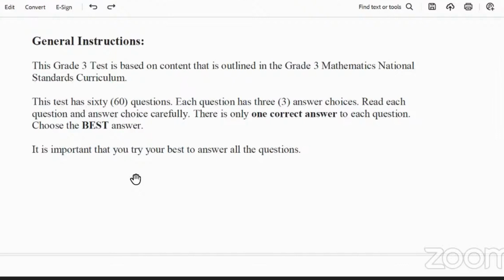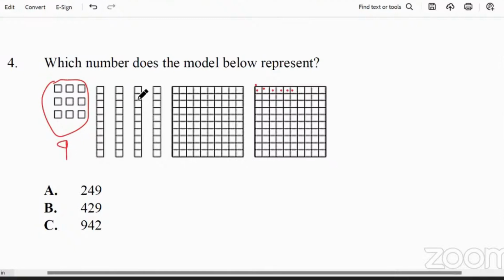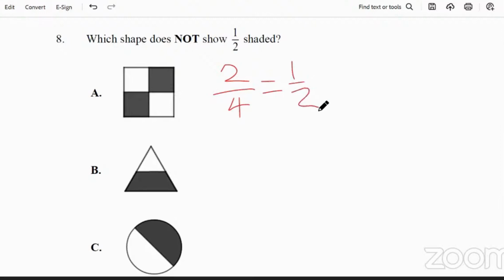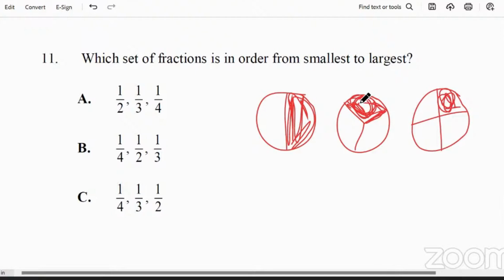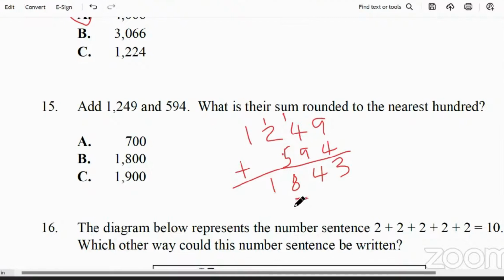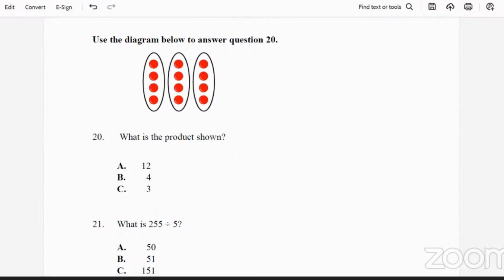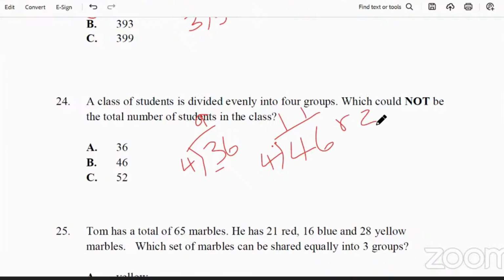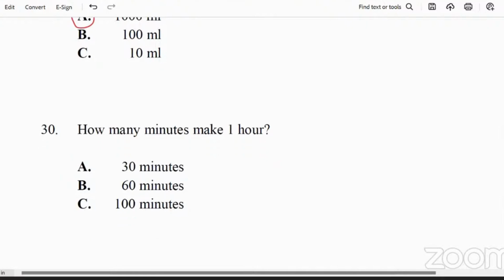Jamaican Grade 3 Mathematics Diagnostic Test June 2021 (Part 1) | Past Paper Review